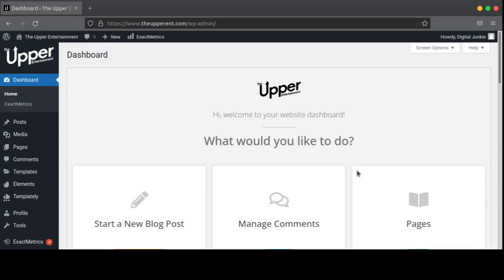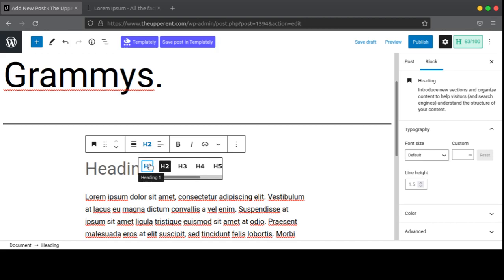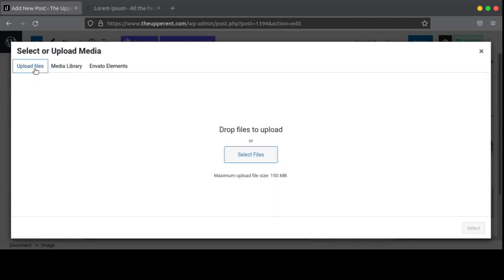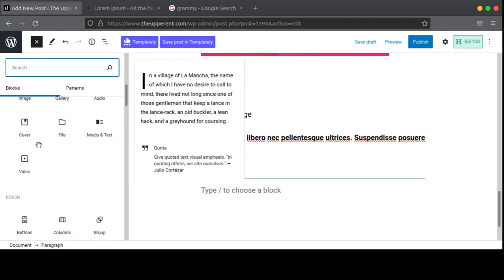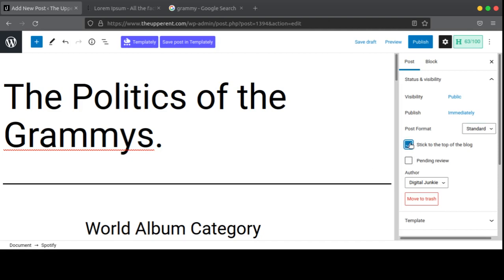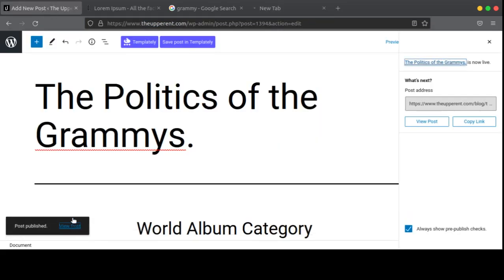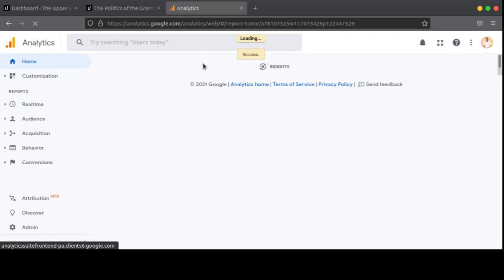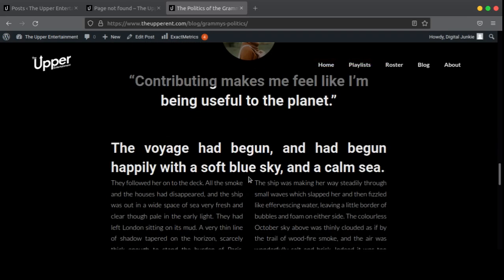How to create, edit, update and delete blog posts on your WordPress website.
This video is focused on giving you a tour of the backend dashboard of your website with a focus on creating, editing, updating, and deleting blog posts. In this video, I also shared some dos and don'ts in regards to search engine optimization. It will be in your best interest to do as seen and also research more even as you keep updating the website. It will always get better...I will be on standby to help out anytime.

PS: You might need to use a headphone due to the low audio quality. I recorded using my PC's inbuilt microphone. Apologies for that.

I do hope you have fun while at it.